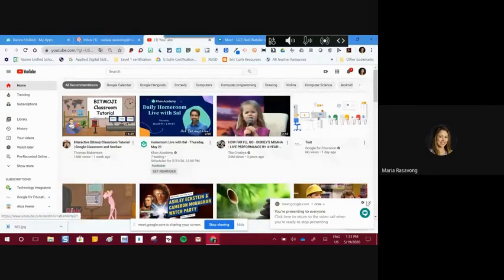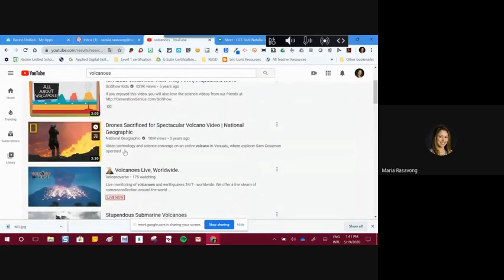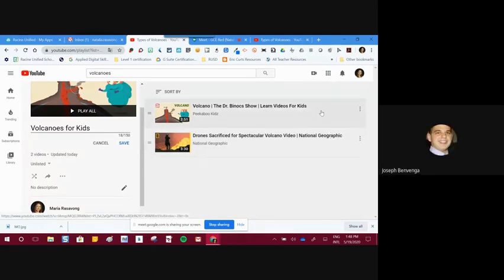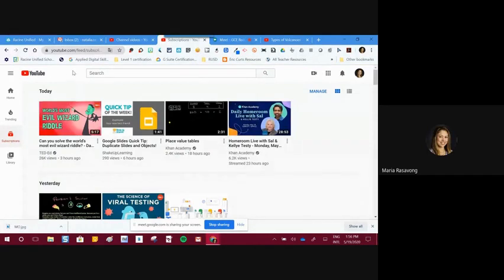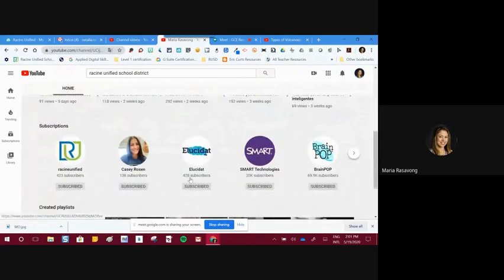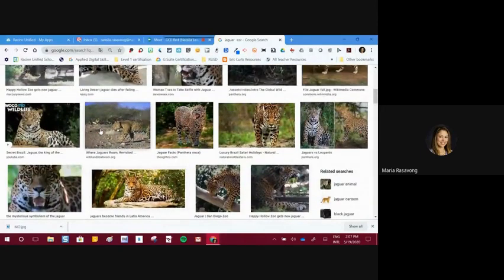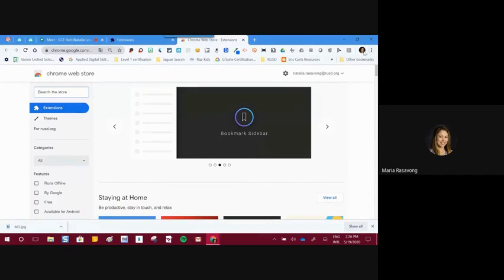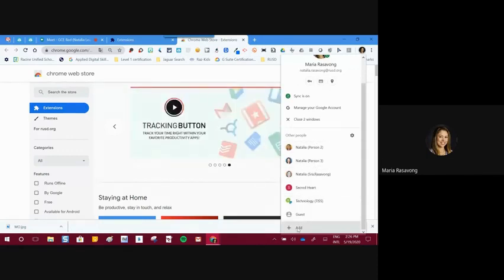YouTube & Chrome Search - May 19, 1:30PM